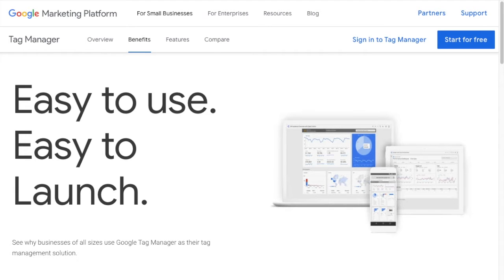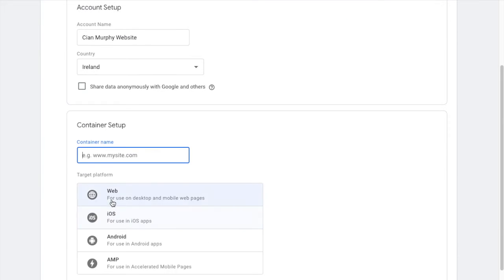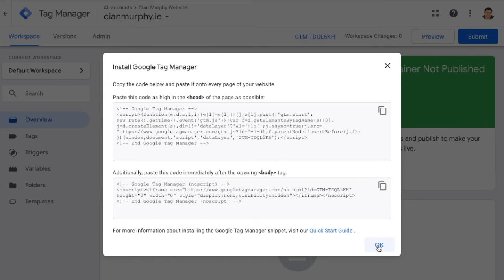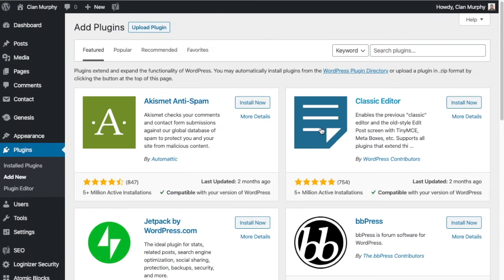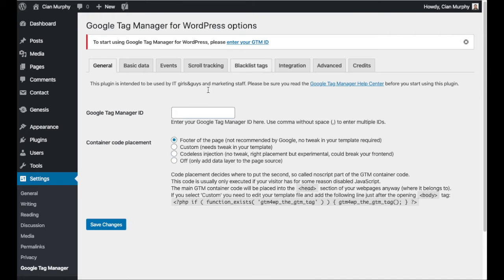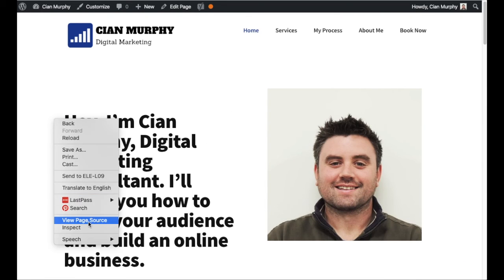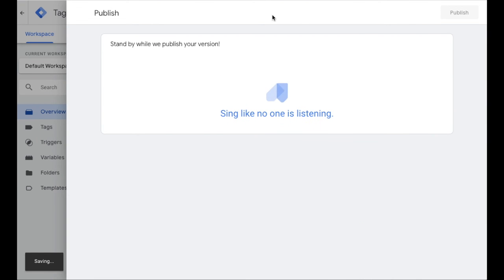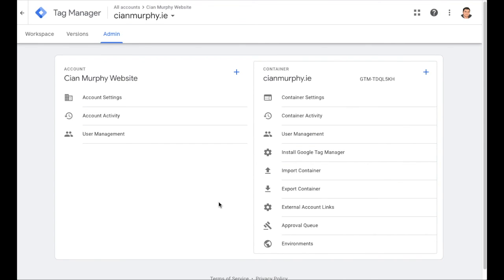How to Set Up Google Tag Manager on Wordpress - Quick Solution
It's a very easy way to set up Google Tag Manager on Wordpress. It may not be the best way but it works and anyone can do it.

and set up an account.

Step 2: Copy the Code

Step 3: Go to your Wordpress Website and Install a Google Tag Manager for Wordpress. This is the version Get it in the plugin area of your wordpress installation.
Step 4: Add the code in the settings area and hit save.

Step 5: Get the Google Chrome Extension - Google Tag Assistant.

Step 6: Start adding tags.

I didn't mention about the preview mode in this video. It's very handy to check out how your tags are working.